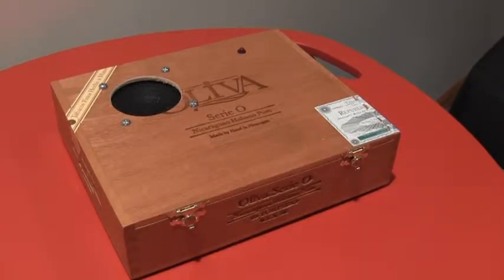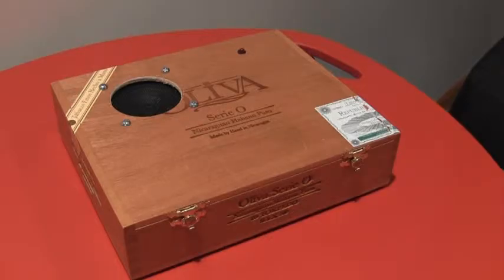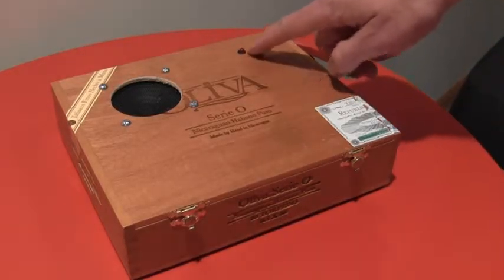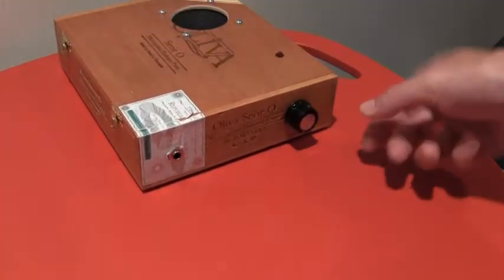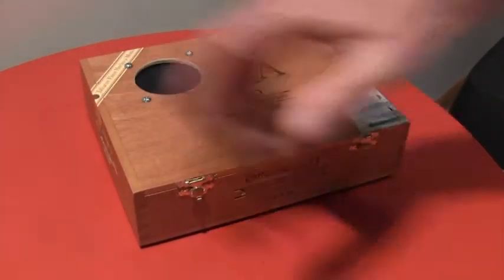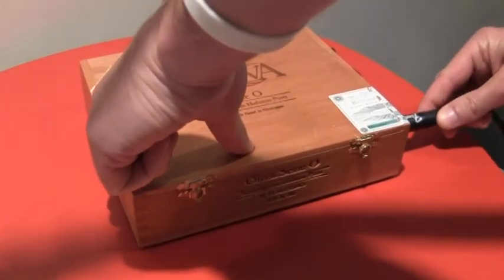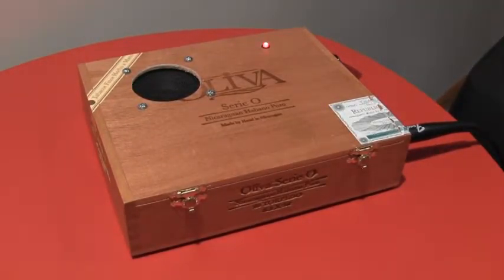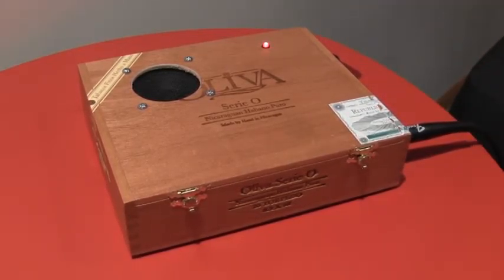Cigar Box Amp Demo - Oliva Box, 3" Speaker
Handmade cigar box amp available for sale on Etsy.com (Matt's Guitar Gadgets).  Made from Oliva "Serie O" cigar box.  3" speaker, gain knob, 1/4" input jack.  Demo with Gibson Les Paul guitar.